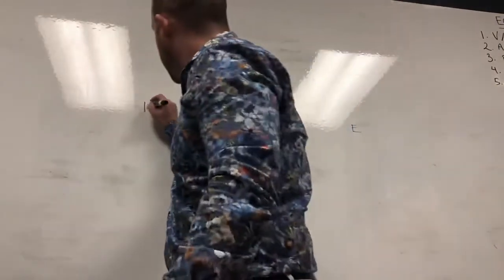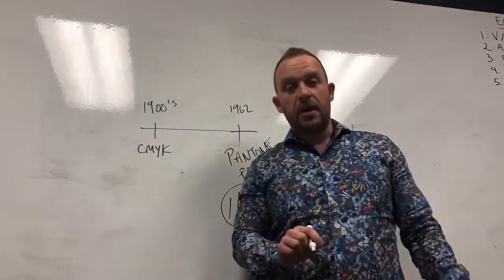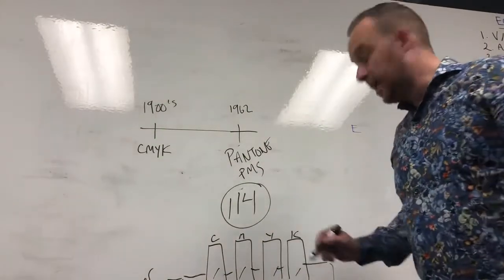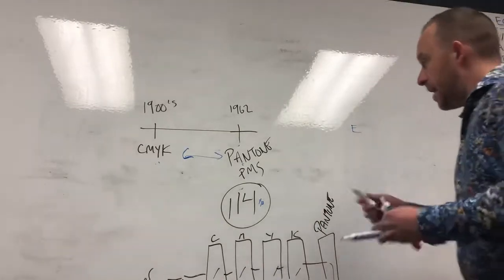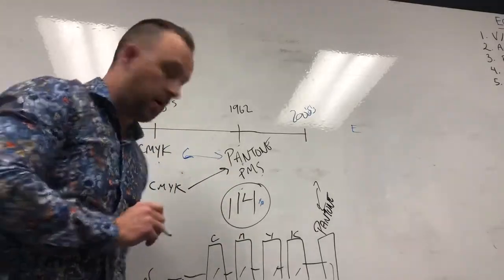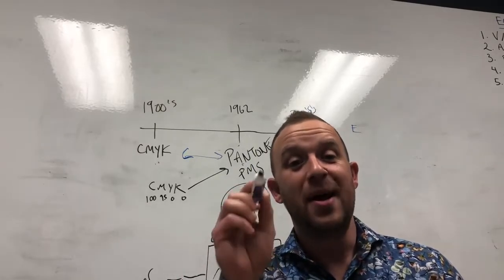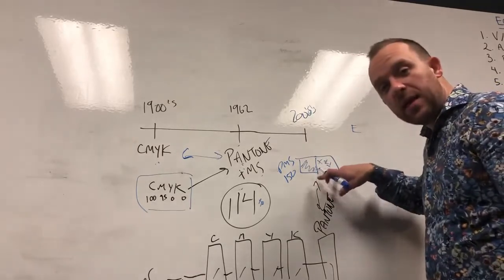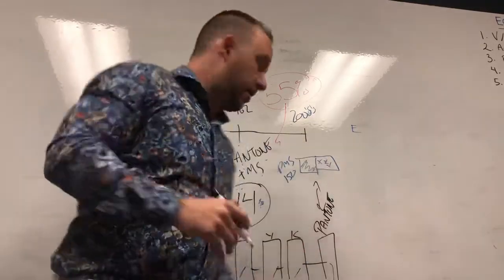CMYK and Pantones - Did you know only ~60% of Pantone Colors can be printed using CMYK alone?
Did you know that Pantone's are not a direct look-up of all the print colors available? Pantone is a company that started making ink colors in the 1960's as the demand for more colors than what were available in the CMYK color gamut.

Modern print technology is able to use CMYK and additional colors to try and achieve Pantone's. But the most common mistake designers make when it comes to printing is choosing a color that is not achievable by most printing equipment, unless you use the ink from Pantone for your print run as a seperate channel.

This becomes harder in today's world as these ink colors were designed for offset presses, which still exist but are not economical for running print jobs quickly or in quantities generally below at least 1000 full sheets of 28x40" paper given the high setup fee.

Modern on demand print equipment is starting to come out with expanded gamut colors, adding orange, blue (indigo) green, white, light cyan, light magenta and more to try and achieve the full Pantone library.

Did you know using CMYK (cyan, magenta, yellow and black) only about 60% of the Pantone Color Library is possible to print?

Calgary Print Shop specializes in Labels, Stickers, Printing and Signage.